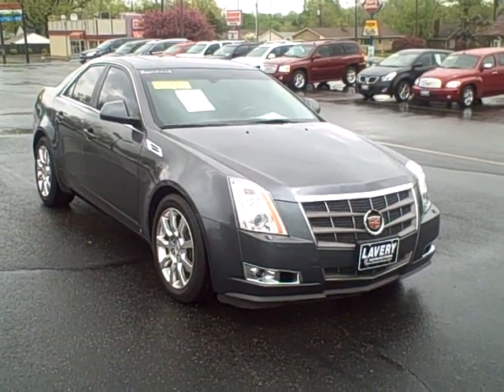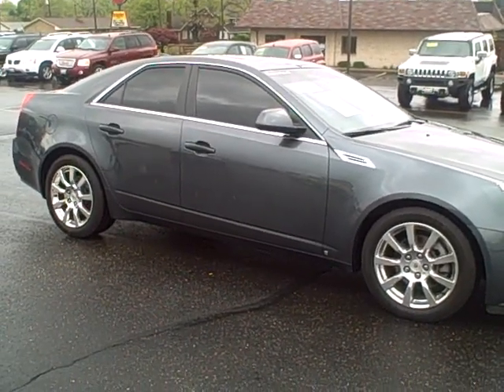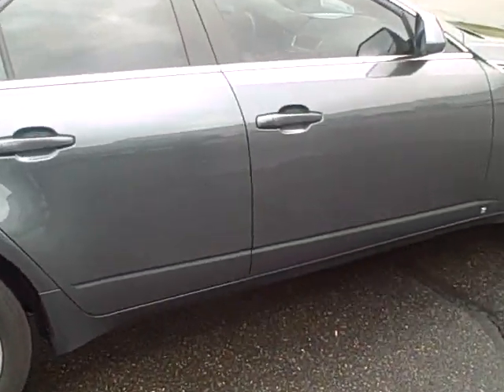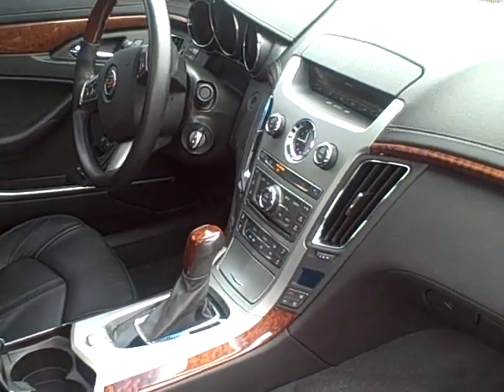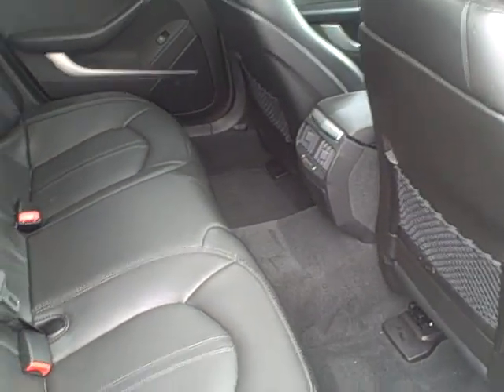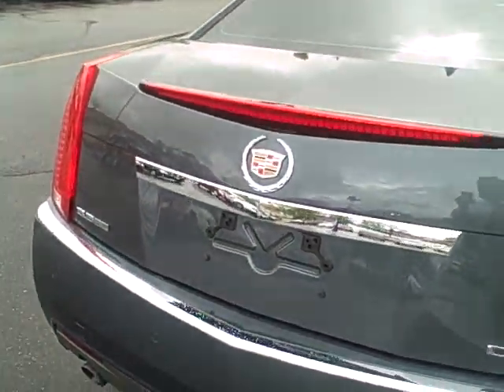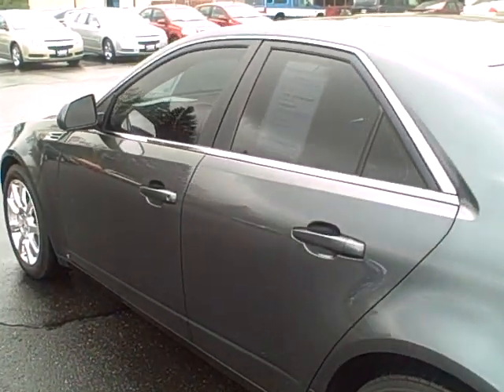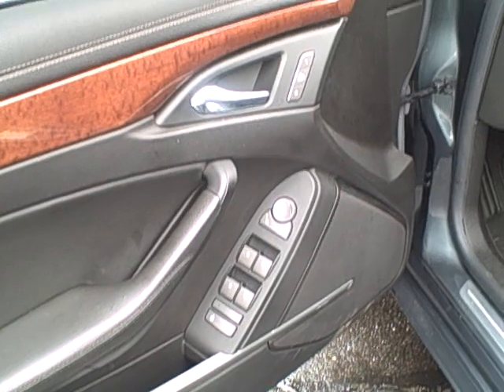H167 09 CADILLAC CTS ALL-WHEEL DRIVE... LAVERY AUTOMOTIVE ALLIANCE, OHIO 44601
2009 CTS ALL-WHEEL DRIVE... 1 OWNER... CLEAN AUTOCHECK REPORT... OVER $51,000 NEW... PERFECT COLOR COMBO... 100,000 MILE WARRANTY... PREMIUM COLLECTION PACKAGE... **POP UP NAVIGATION** ULTRA VIEW ROOF... LEATHER W/HEATED & COOLING SEATS... DUAL POWER SEATS... DRIVER SIDE MEMORY SETTINGS... 3.6 LITER D.I. ENGINE... REAR PARK ASSIST... CD W/40 GB HARD DRIVE AND BOSE 5.1 SURROUND... INTERIOR ACCENT LIGHTING... POWER TILT WHEEL... RAINSENSE WIPERS... Be a VIP without a VIP price!!! You'll NEVER pay too much at Lavery Chevrolet!!! Want a car to make heads turn and take notice, as you drive by in the lap of luxury? Well, look no further than this fantastic 2009 Cadillac CTS. You can't beat a Cadillac for dependability, and you'll be glad to know that this 2009 CTS is no exception. This CTS also comes with the balance of the 4 year 50,000 mile bumper to bumper warranty and a 5 year 100,000 mile powertrain & roadside assistance coverage... For more information on this vehicle CALL OR TEXT MARK EBERLING AT (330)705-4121 or visit us on-line to see all of our other USED CARS & USED TRUCKS.